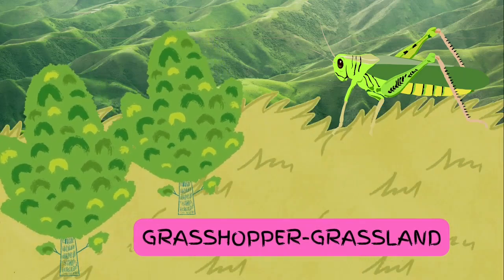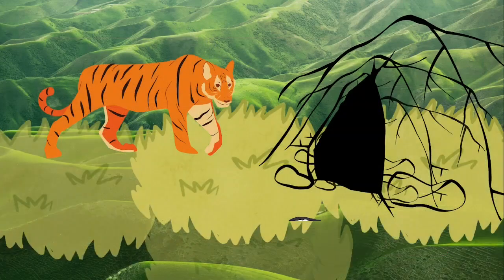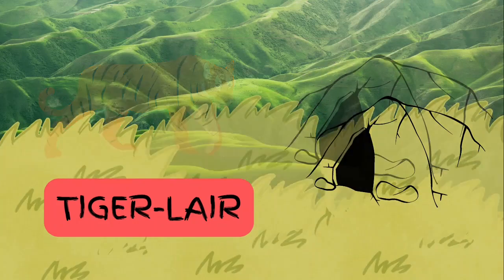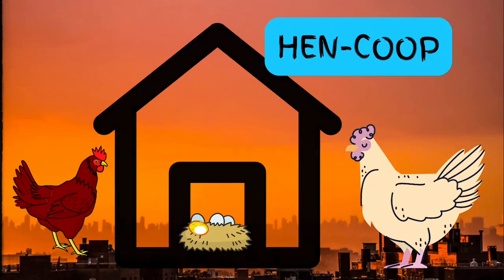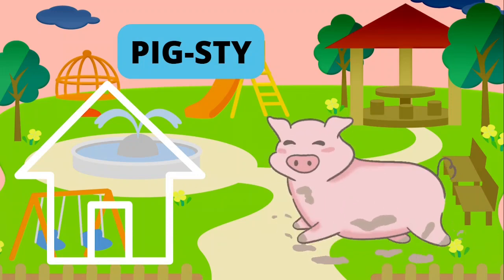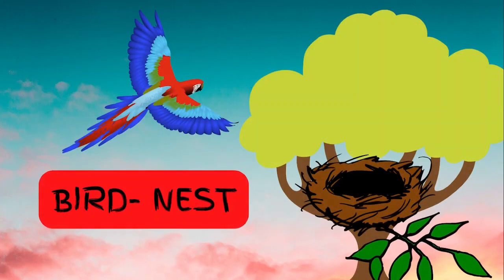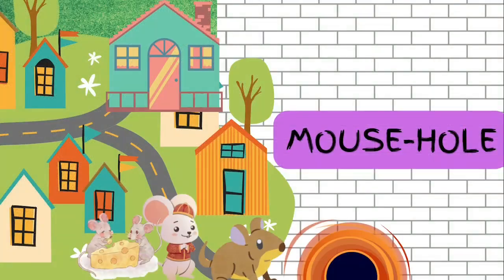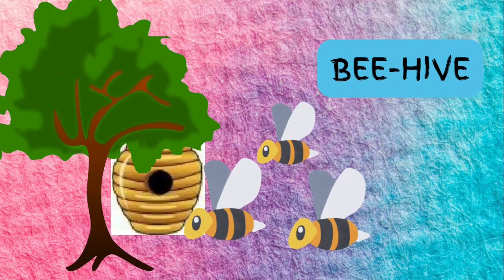homes of animals / houses of animals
learners will be able to identify houses and spellings of many animals' houses